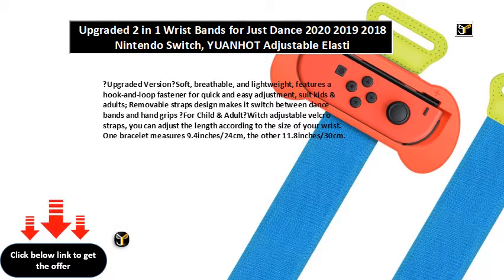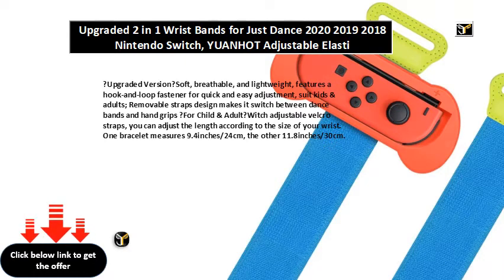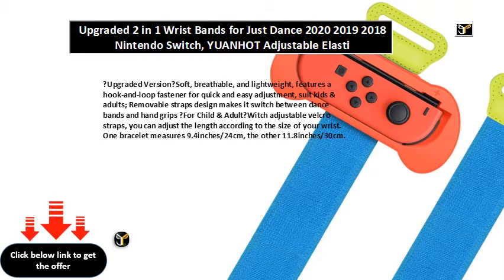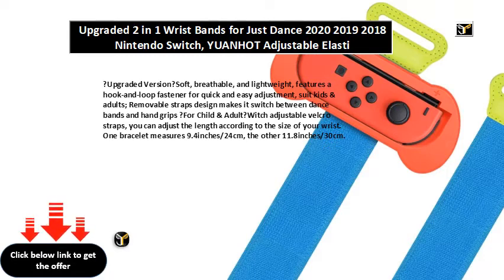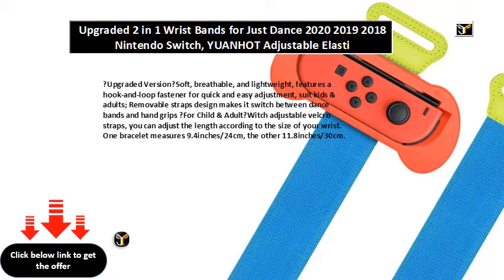Upgraded 2 in 1 Wrist Bands for Just Dance 2020 2019 2018 Nintendo Switch, YUANHOT Adjustable Elasti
Upgraded 2 in 1 Wrist Bands for Just Dance 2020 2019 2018 Nintendo Switch, YUANHOT Adjustable Elastic Dance Straps and Grips for Switch Joy-Con Controllers
?Upgraded Version?Soft, breathable, and lightweight, features a hook-and-loop fastener for quick and easy adjustment, suit kids & adults; Removable straps design makes it switch between dance bands and hand grips ?For Child & Adult?Witch adjustable velcro straps, you can adjust the length according to the size of your wrist. One bracelet measures 9.4inches/24cm, the other 11.8inches/30cm. Perfect if you want to have a dance gaming day with your family and friends!
?As Handle Grips?Remove the elastic straps, you’ll get a pair of comfort grips for Nintendo Switch Joy-Cons. Allow you to play Mario Kart and Street Fighter Ultra
?What You Get?1pc * 11.8inchs dance band for adults, 1pc * 9.4inchs dance band for kids, our 18-month worry-free warranty, and friendly customer service